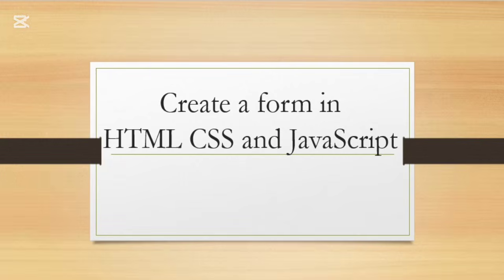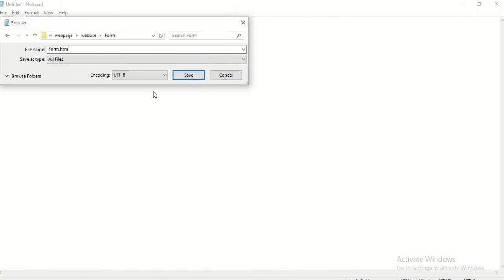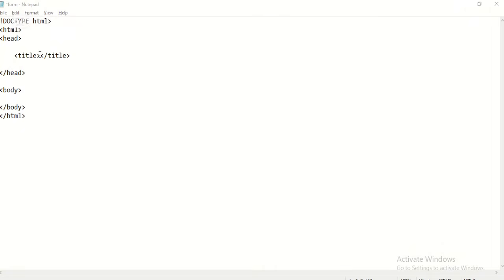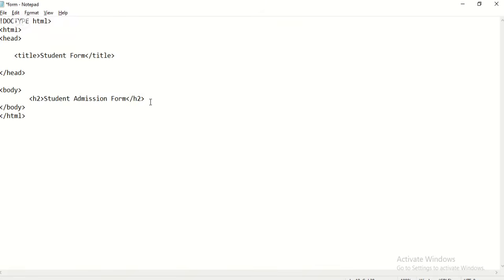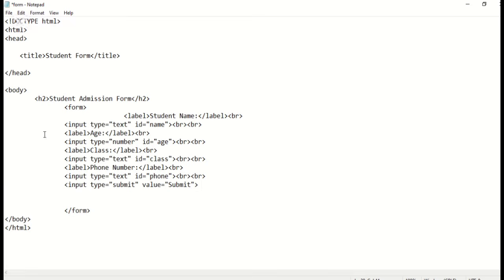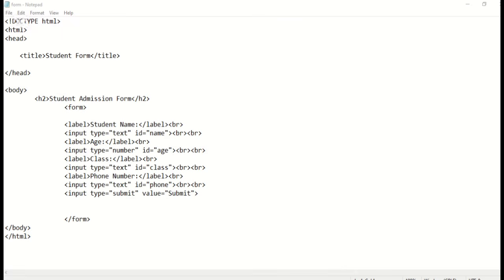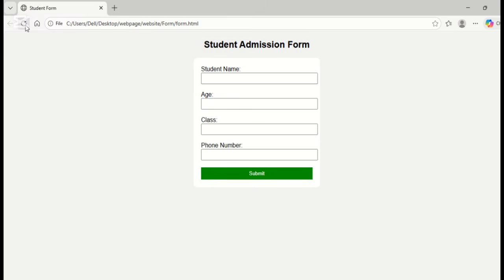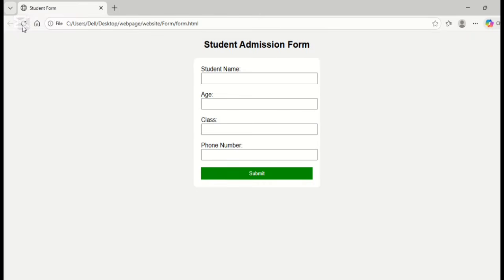Create a Form using notepad